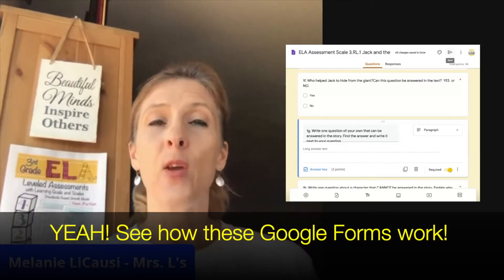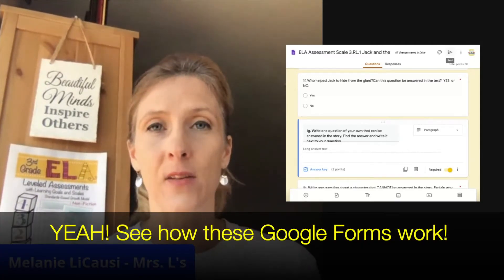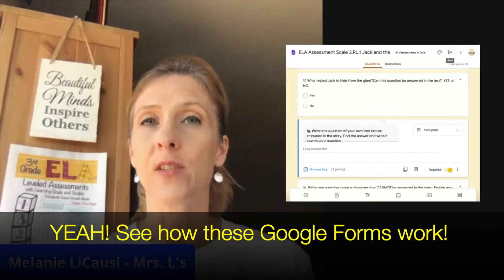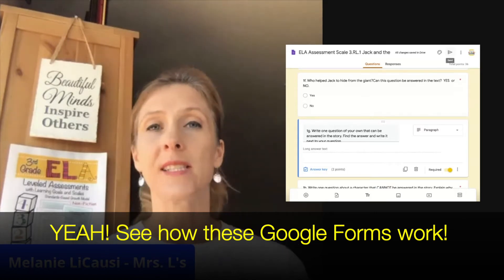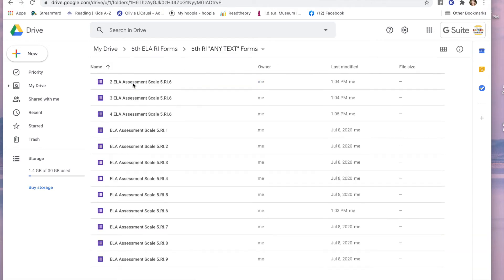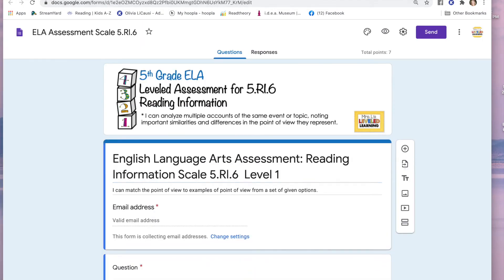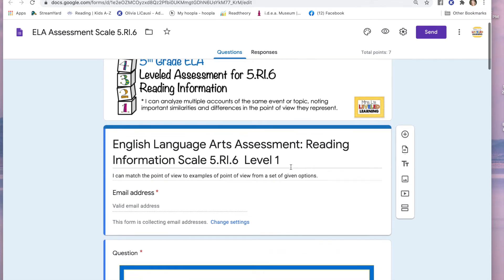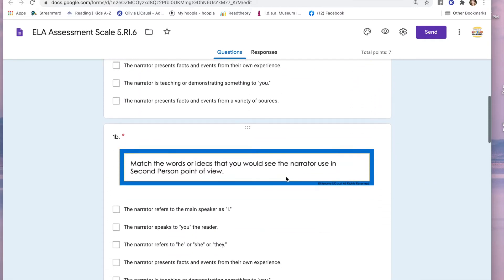How to Use ELA Google Forms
Over 50 Forms for Reading Literature and Information standards. NO Wasted time with these forms - use them with the given passages or your own. Use them as homework, quizzes, class practice, reading response forms, preassessments and post assessments. - Mrs. L's Leveled Learning Store!